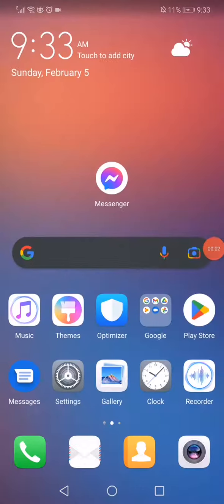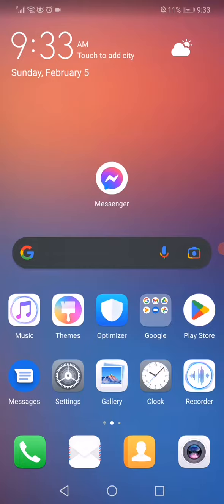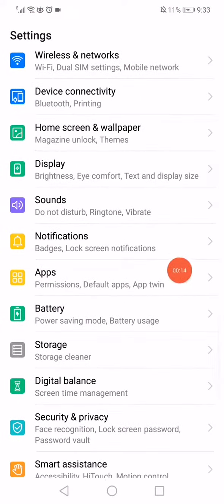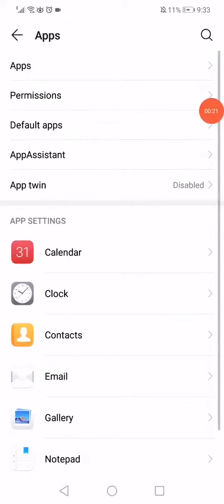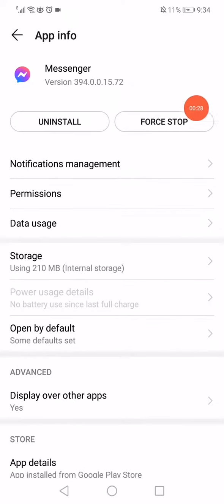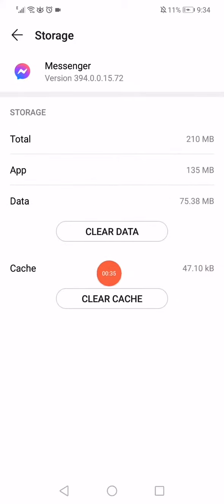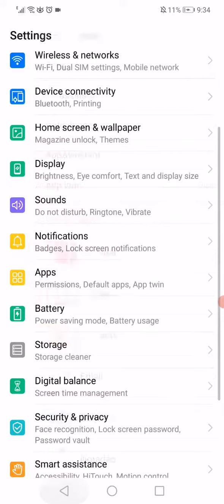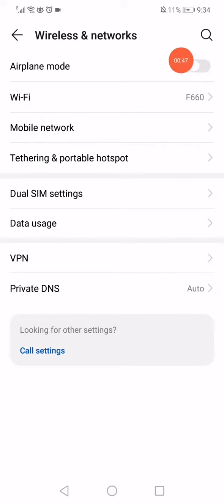FACEBOOK MESSENGER APP NOT WORKING ANDROID | How to Fix Messenger Not Opening